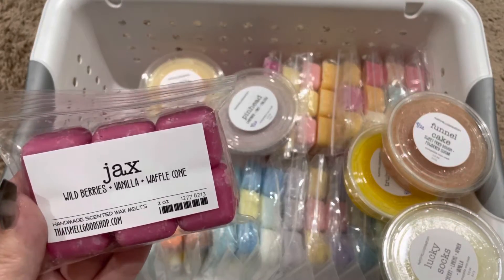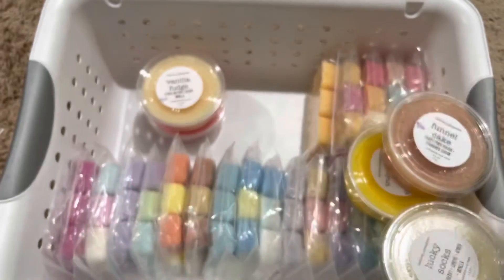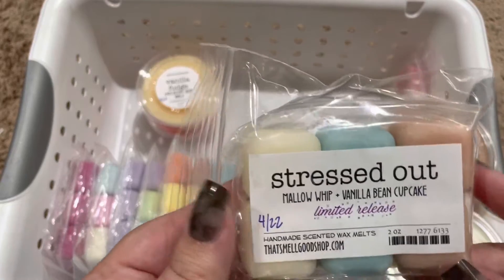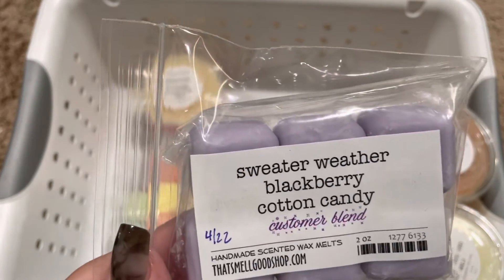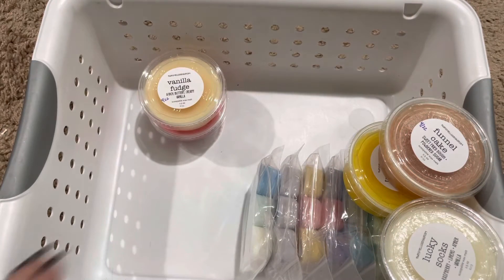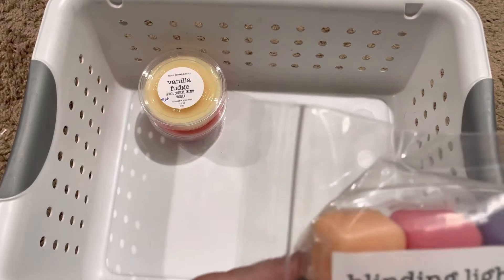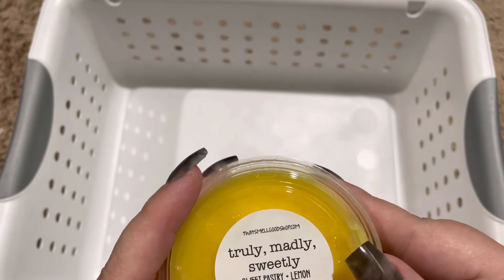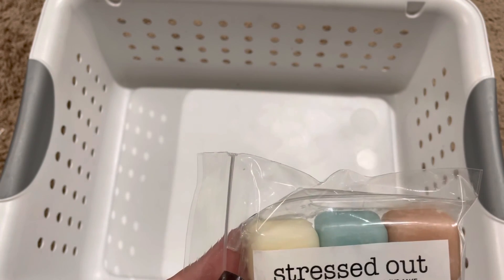ASMR | That Smell Good Shop Combined Haul | PART 2 | Whisper | Crinkle | Wax | Tapping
Thatsmellgoodshop.com